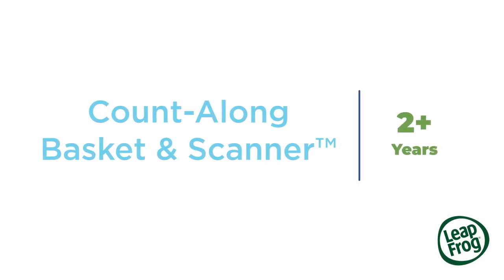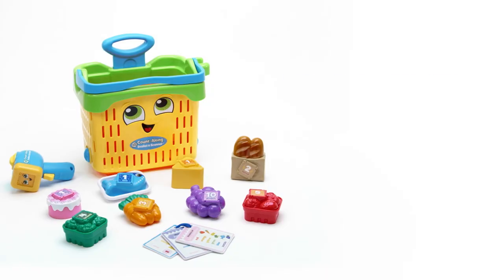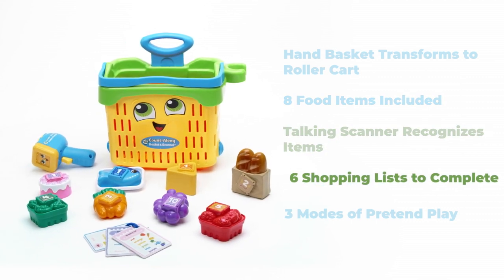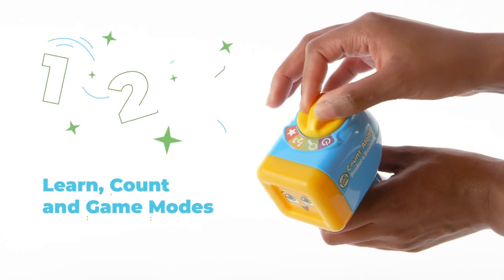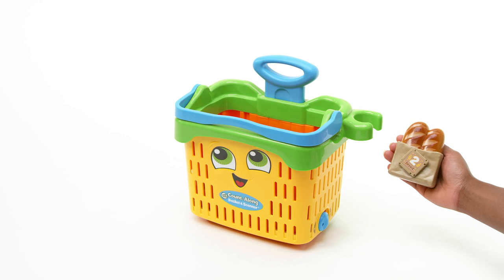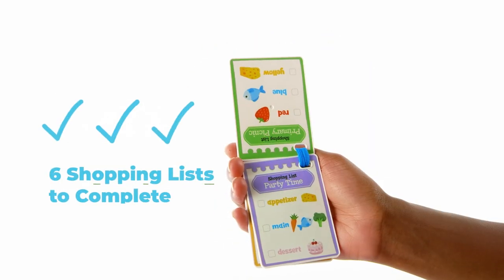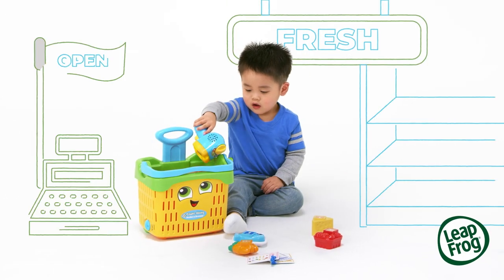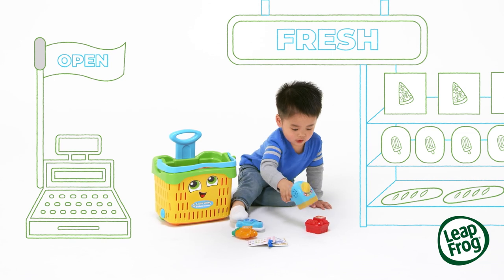Count Along Basket & Scanner™ | Demo Video | LeapFrog®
Y’all "bready" for this? Let’s shop with the Count-Along Basket & Scanner featuring play food, shopping lists, and an interactive scanner that recognizes each food piece. Carry the shopping basket or expand it into a rolling shopping cart. Shop the rainbow with eight play foods in a variety of food groups, colors, shapes and numbers. The fish, carrots, strawberries, cake, bread, broccoli and grapes show off their silly personalities with music and unique phrases when scanned. Ready for a veggie dance? Let's "brocc" and roll! Scan foods on the shopping lists to play activities like Food Group Feast and Shapes of the Day to hear encouraging phrases and songs. Three interactive play modes reinforce learning. In Learn mode, scan a food to find out its name, color and the number printed on it. Switch to Count mode to follow the scanner’s directions to scan foods up to ten times. Ready to play a game? The scanner gives clues for foods by name, number, color and shape in Game mode. Play pieces store in the basket.

Intended for ages 2+ years.